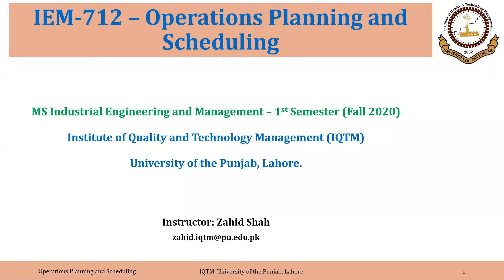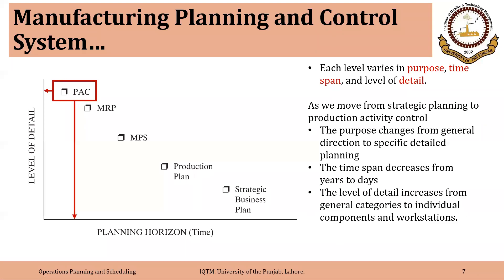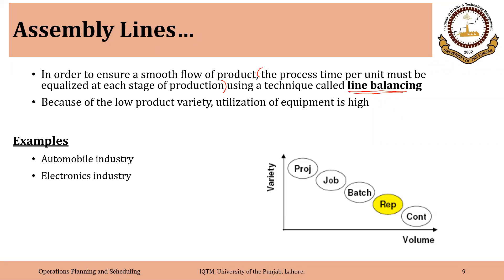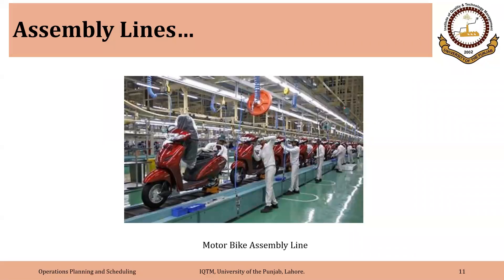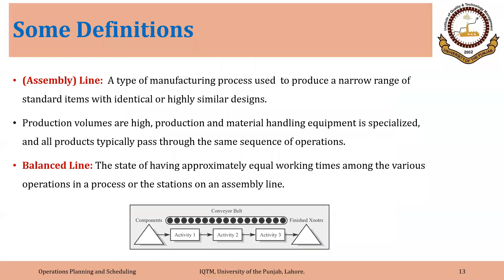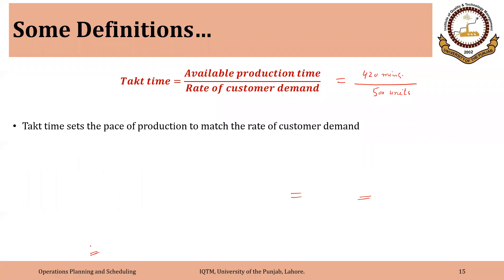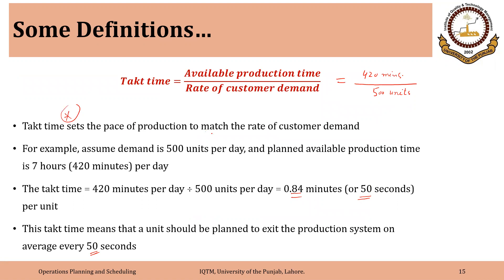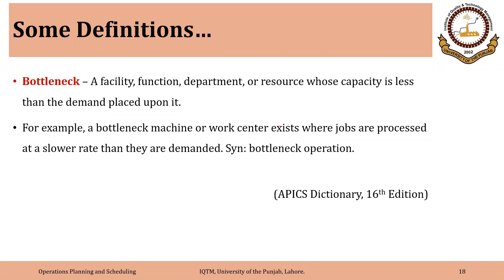03_03_P1 Introduction to Assembly Lines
Basics of assembly lines at 03:30

Flow time vs cycle time at 11:05
Takt time at 14:40
Formula to calculate number of machines / workers at 17:08